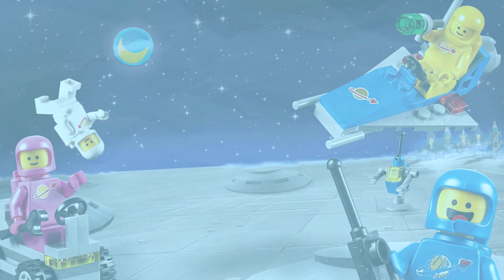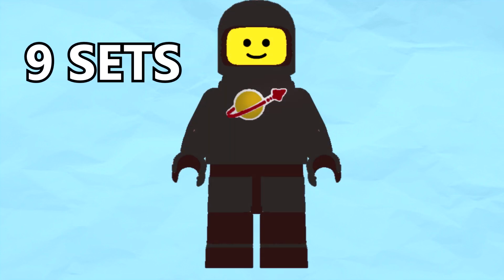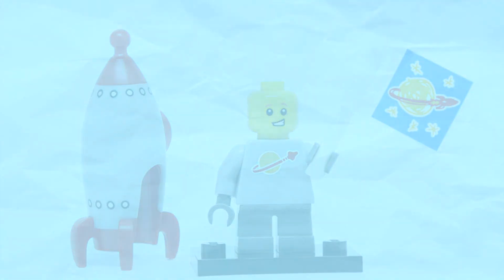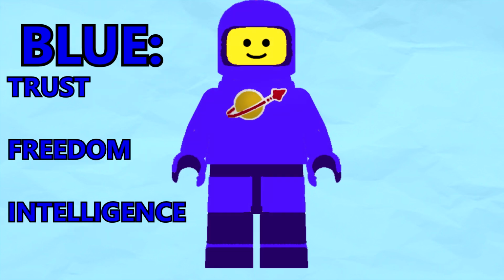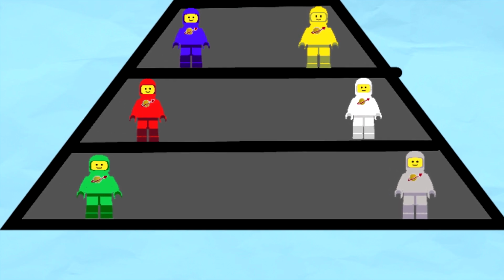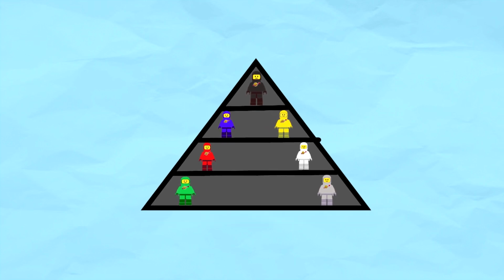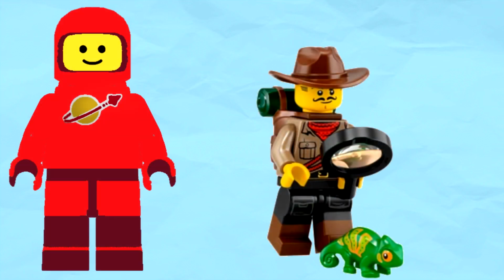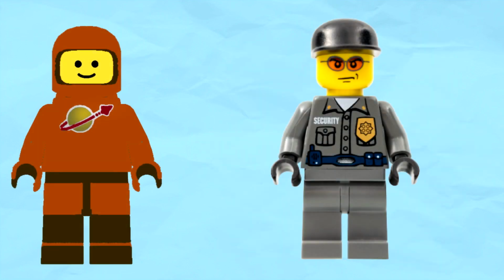The True Meaning Behind The Lego Space Figures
Have you ever wondered what the colors on the Lego space minifigures mean?. In this video I intend to explore and explain the true meaning.